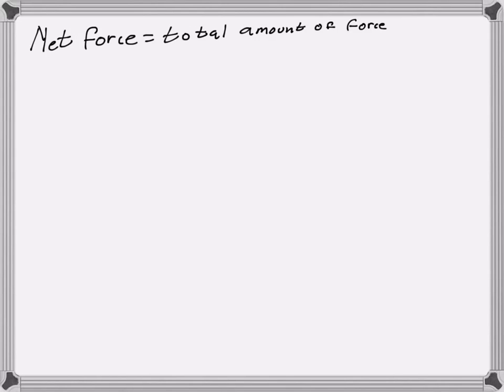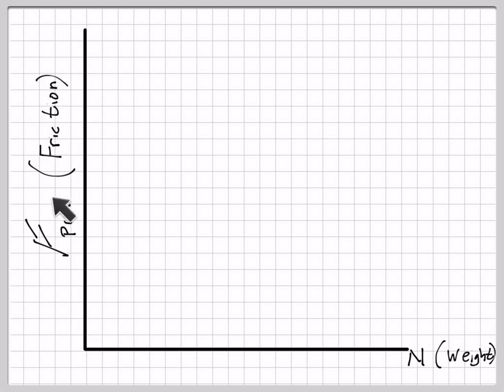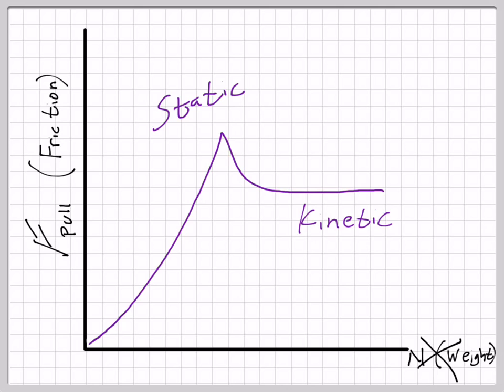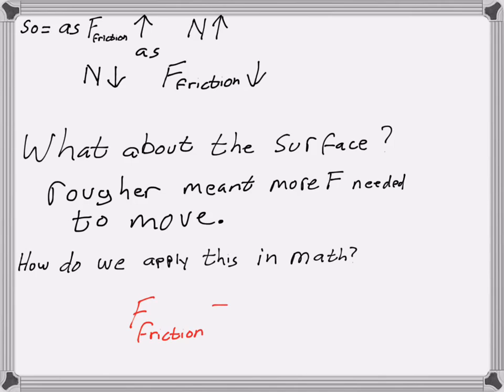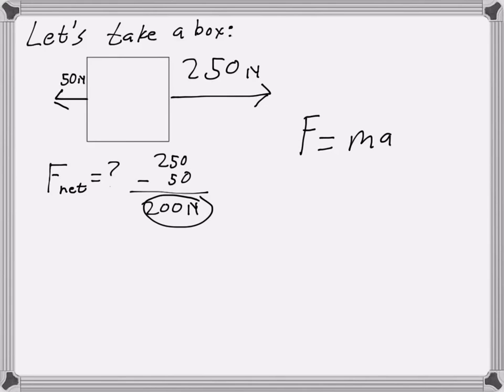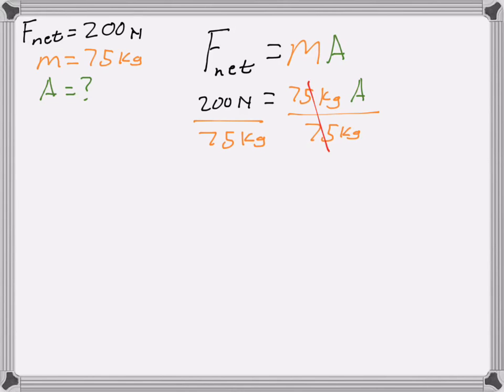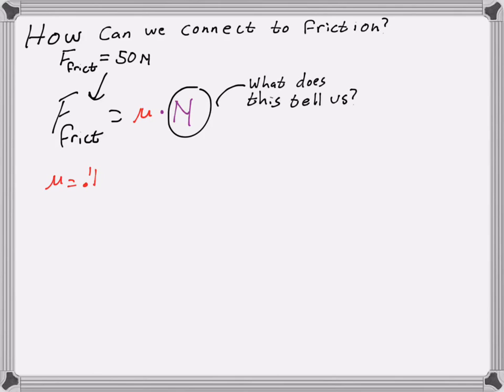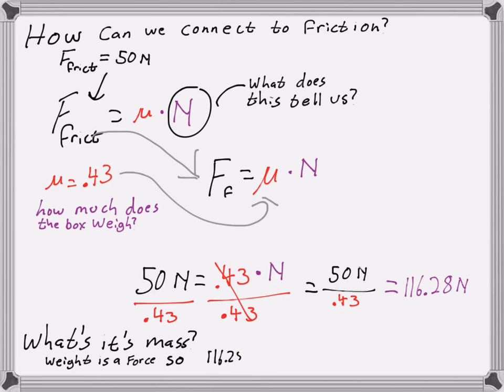Friction Notes Part 2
Here are the second part of your friction notes.  These notes are about friction and net force and how you can connect them.